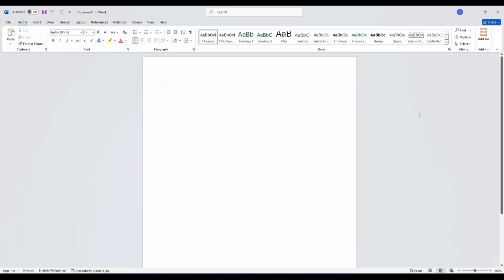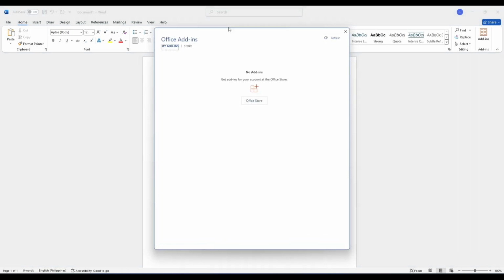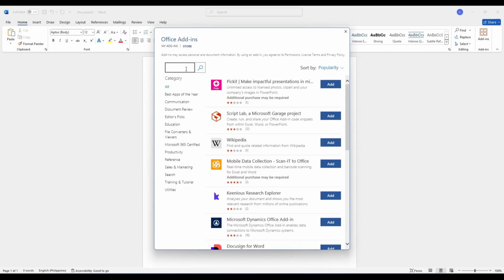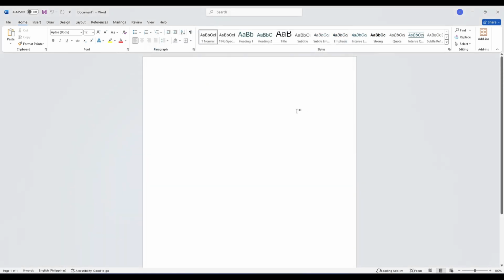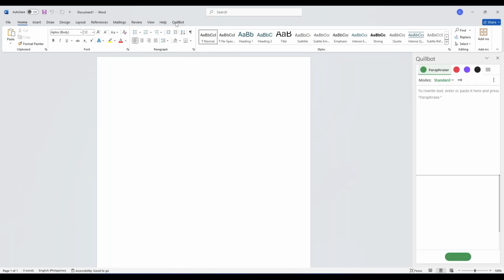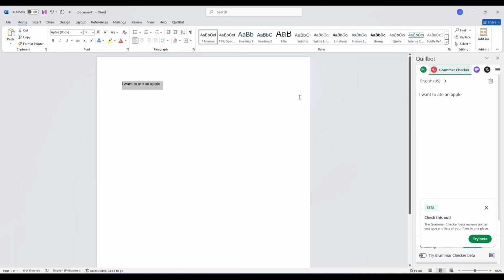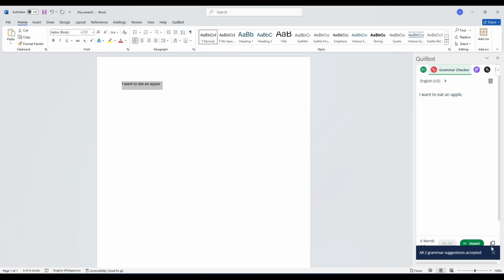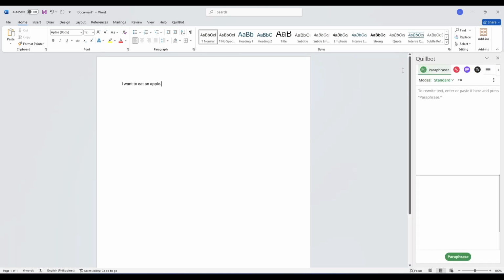How to Use Quillbot in MS Word | Quick Tutorial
Learn how to use Quillbot in MS Word in just a few simple steps. In this quick tutorial, we'll show you how to use Quillbot on MS Word to enhance your writing. Whether you're paraphrasing or improving your content, Quillbot is a great tool for Microsoft Word.